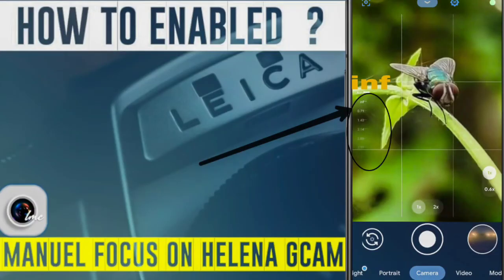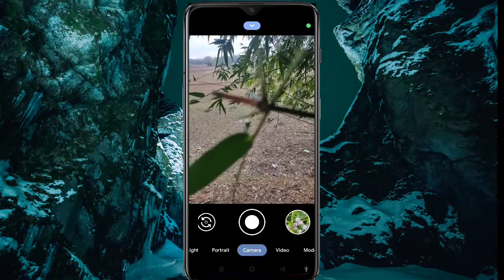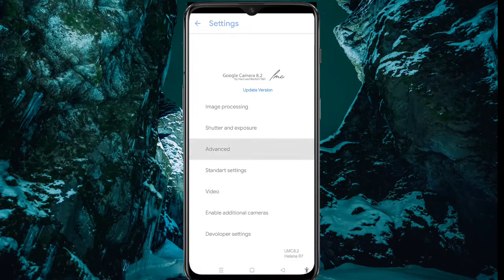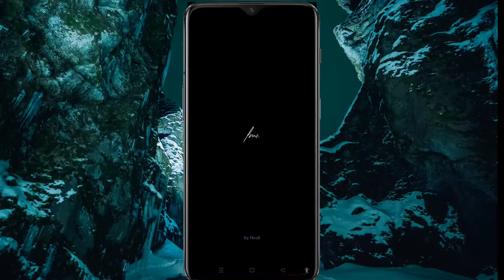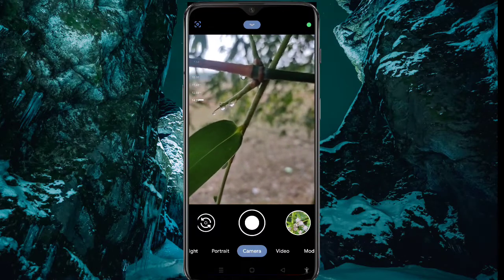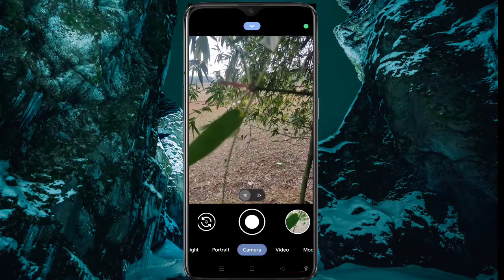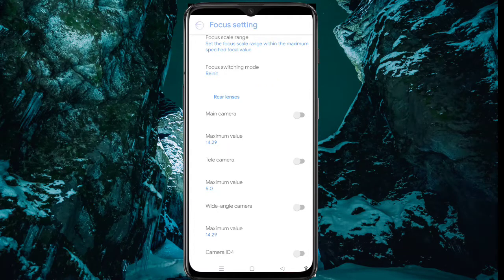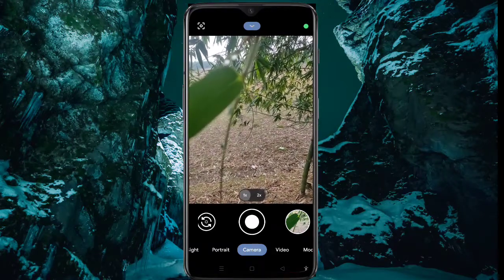How to enable manual focus on helena_ R3/R4/R5/R7💥for macro short 🐞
hello guys today i am going to show you how to How to enable manual focus on helena_ R3/R4/R5/R7💥for macro short 🐞

so lest gooooooooooo.

What is Gcam or Google Camera. ?
Google Camera is a camera application developed by Google.
Initially it was called Google Camera which was the camera application of the previous Google Nexus phone.
Google's single camera pixel phone takes much better pictures than many triple or quad camera flagships.
This is because of Google's computational photography software and a special camera app used in their pixels.
This app is the default camera on Pixel phones and is known as Google Camera or GCam. Naturally, it is not only available in the Play Store for Pixel phones and other phones.
It was also once available for download on other Android phones in the Google Play Store.
It could be used on any mobile phone with Android KitKat 4.4.4 or above.
There were a lot of limitations to the previous Google Camera. Nothing could be done manually except a very simple task.
However, a nice feature was the lens blur. By blurring the background, a good picture could be obtained.

Whose phone does gcam support?
You can follow this process to successfully install GCam on your phone.
1. First you need to see if your phone supports Camera 2 API.
2. If not, you need to enable it on your phone.
3. Now you have to find and install the Google Camera Mod, which is specially modified for your phone model,

THIS is my first YouTube channel. 😊 And if you need any Help Please comment Thank you. ❤